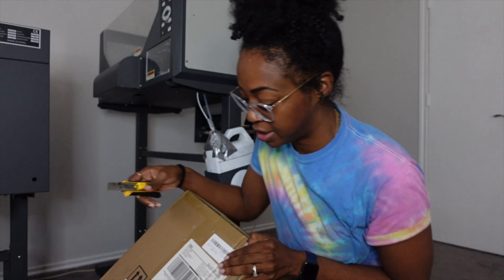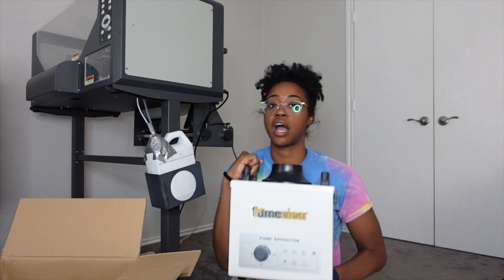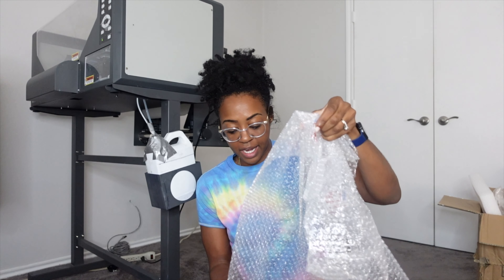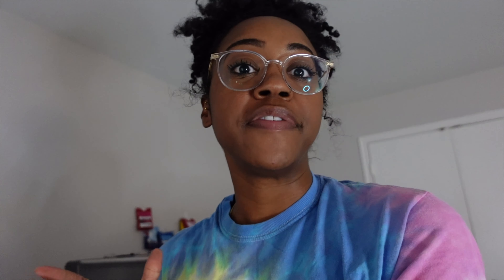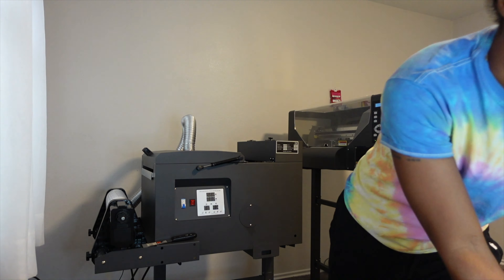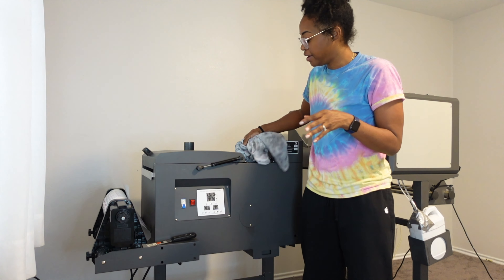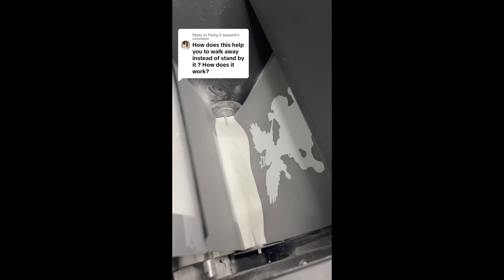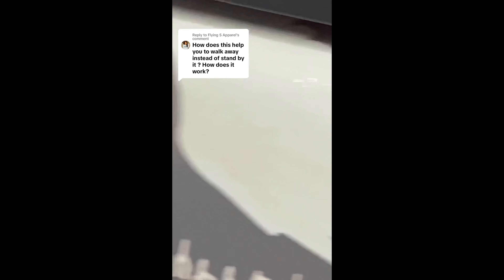THE TRUTH ABOUT DTF PRINTING | RETURN ON INVESTMENT 👀🤑💸 | THE BEST DTF PRINTER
Could DTF help grow your t-shirt business? Please watch this before purchasing a direct to film printer (DTF), as I share my return on investment (ROI) within my first year of business. My goal is to provide a realistic expectation of what you can profit, printing transfers as a side hustle.

I Print. You Press.